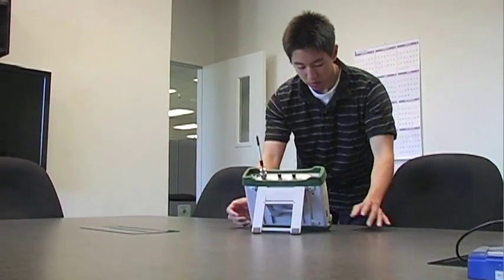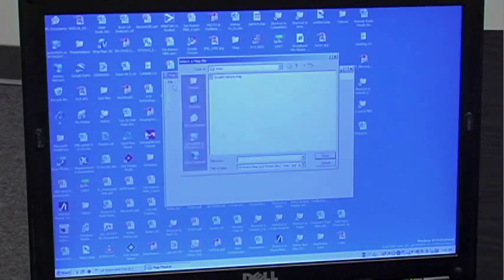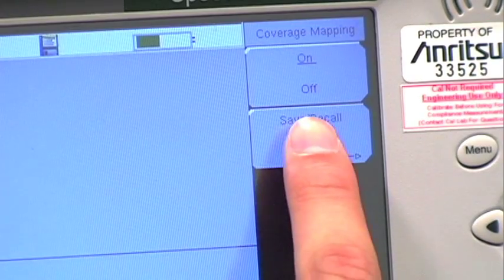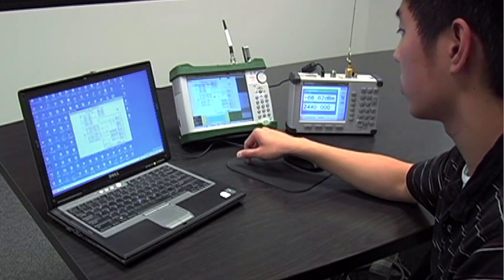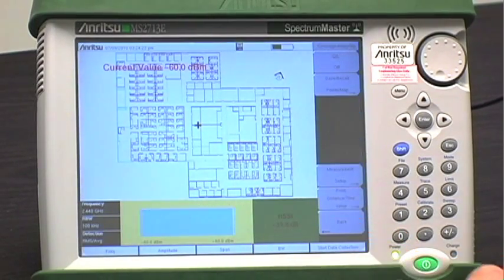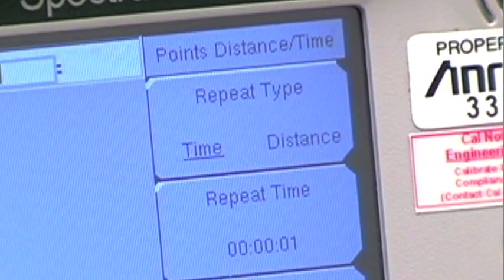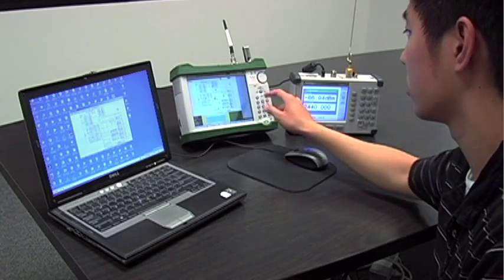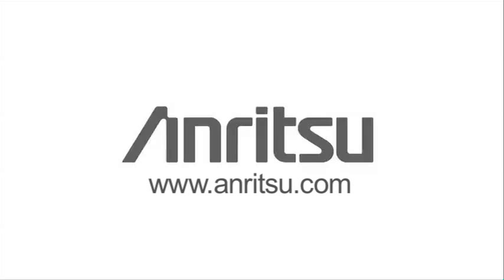Indoor Mapping with Anritsu Handheld Analyzers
Indoor mapping provides the capability to map received signal strength in indoor environments. This feature is particularly helpful to contrators, RF Engineers, operators, public safety technicians and LMR personnel seeking to locate signal strength and coverage holes in "real-world" environments. In this video, users will learn how to setup and run the indoor mapping process.